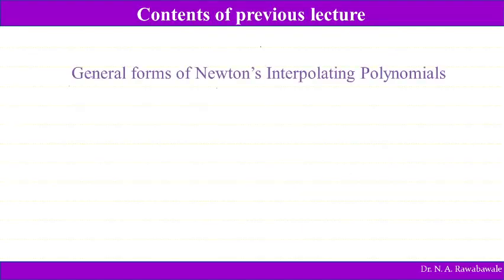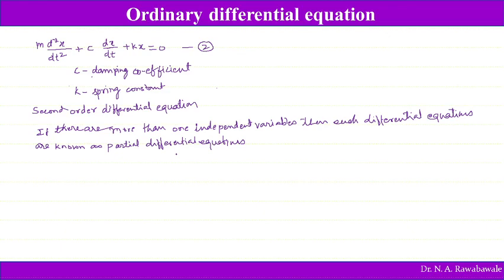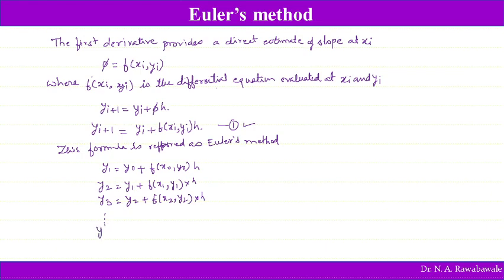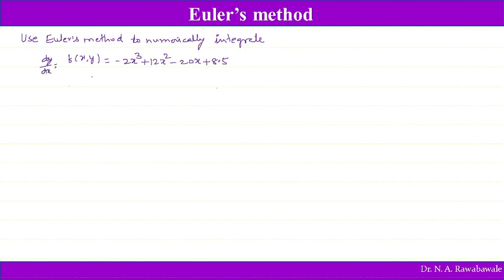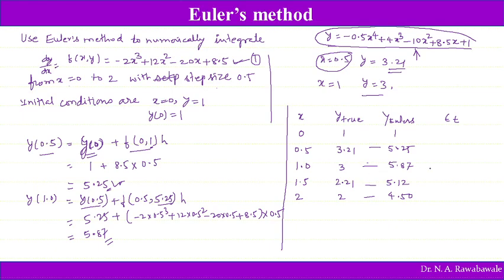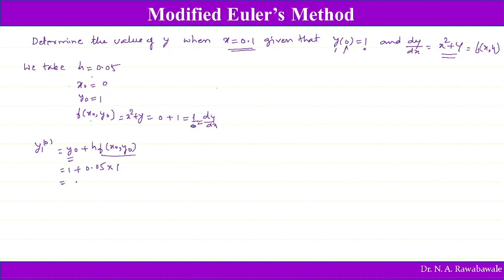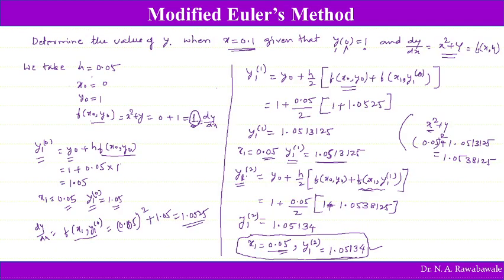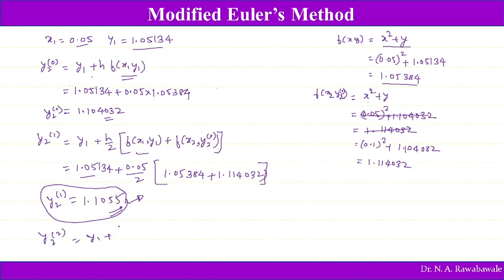NMME Lecture-23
Euler’s method
Modified Euler’s method